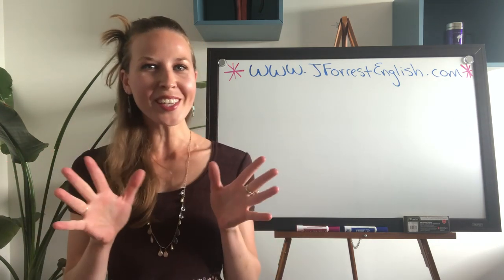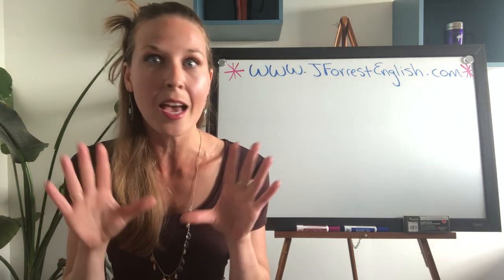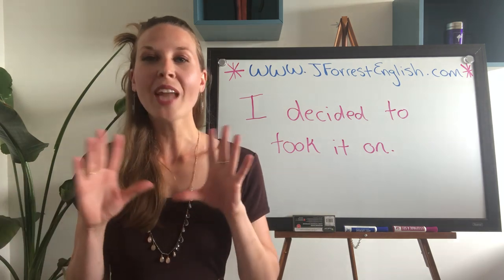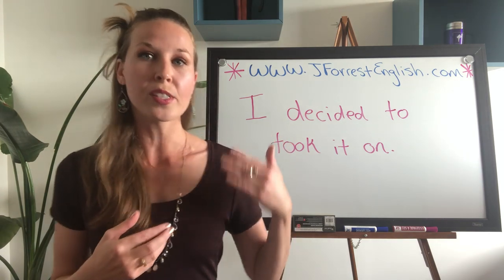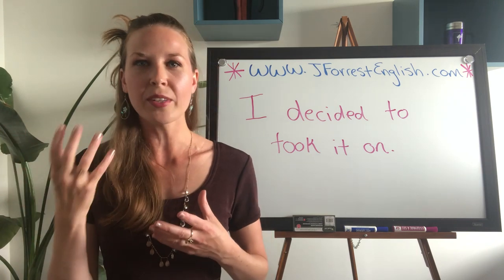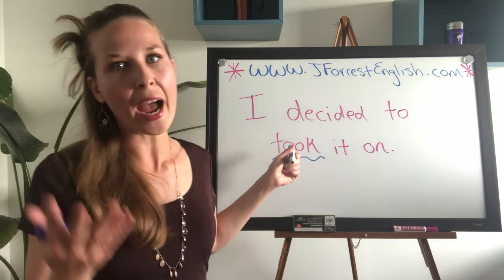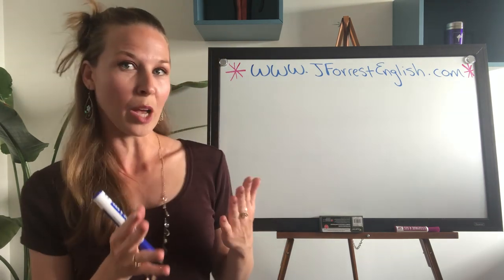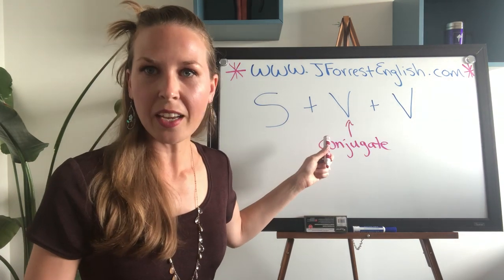English Sentence Structure - Basic English Grammar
In this video, let's talk about English sentence structure so you can master basic English grammar. We'll talk about how to form sentences when you have two verbs side by side.

The structure we'll examine is: Subject + Verb + Verb

And we'll specifically look at the second verb so you know what structure you need.

There are many different options for your sentence structure for the first verb. It needs to be conjugated according to the time reference and according to the subject.

Now, your second verb has two options. It can be either the infinitive (to + verb) or the gerund (verb+ING). Do you know when to use the infinitives and gerunds in English?

This video will get you started!

Well I know it confuses A LOT of my advanced students so let's clear this up for you!

In this Grammar Tip Tuesday, we'll be delving into Basic English Sentence structure.

This is a must know video, from beginners to advanced!